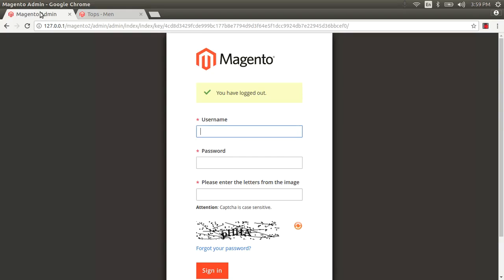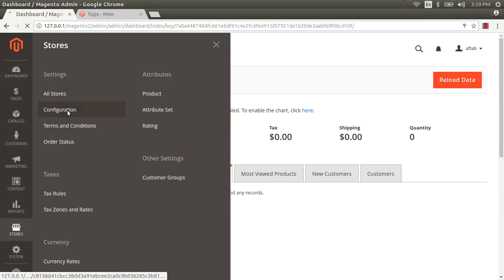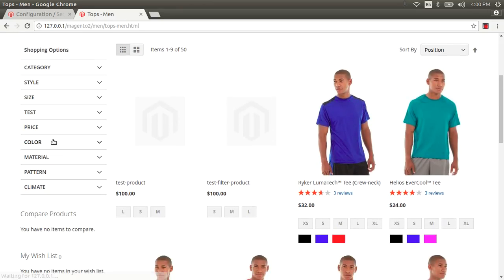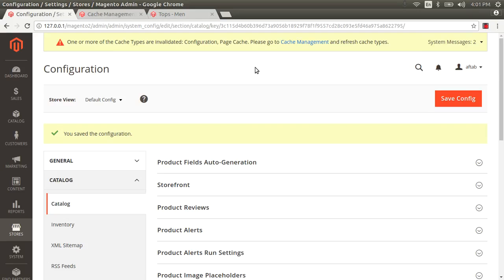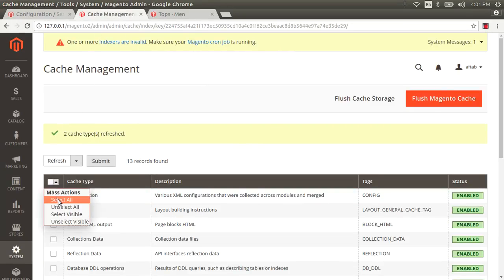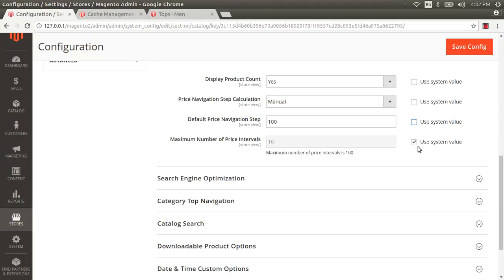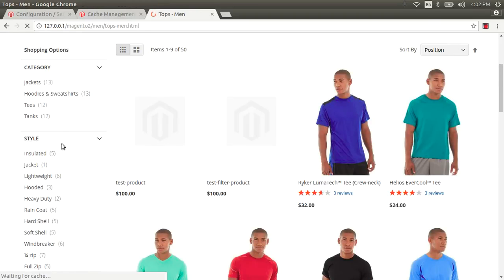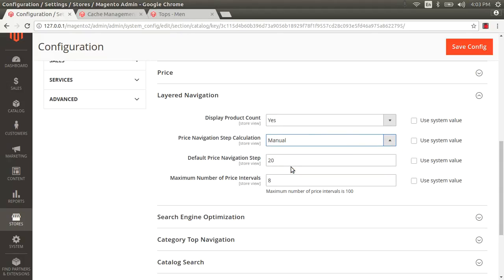Magento 2 SEO Tutorials #6 | Configure Price Filter Price Navigation in Magento2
This tutorial explains the procedure about Configure Price Filter Price Navigation in Magento2